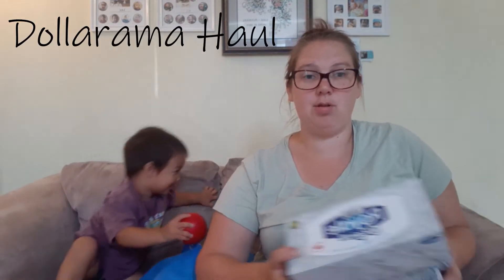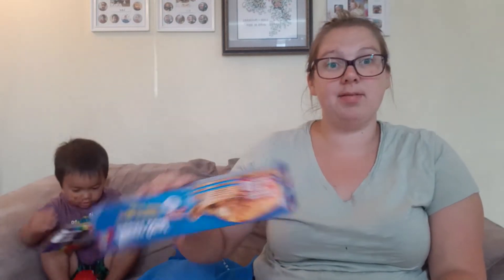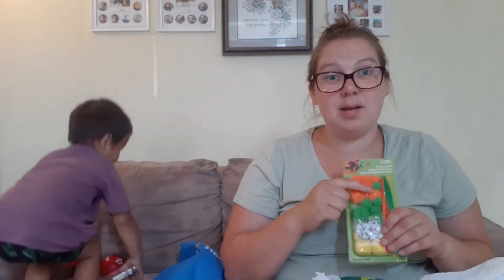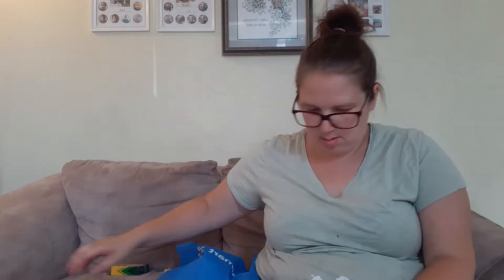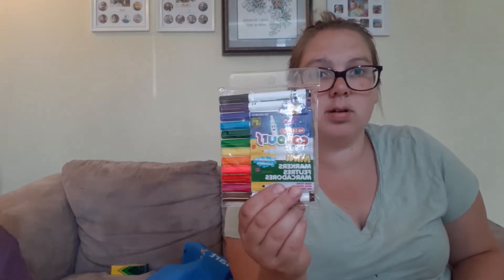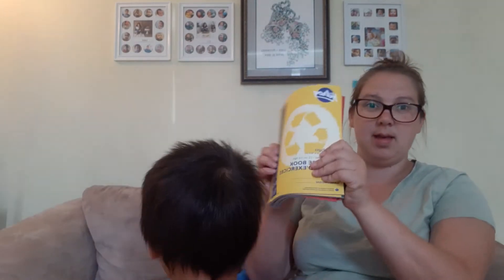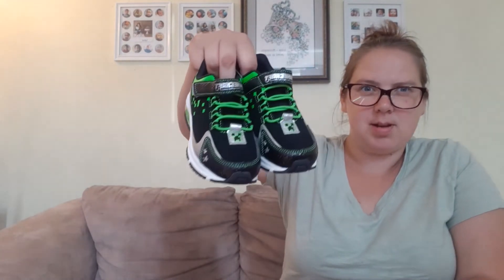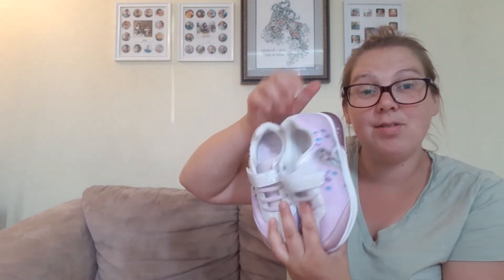Back to School Supplies Shopping 2022 | Dollarama and Walmart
We went to Dollarama and Walmart to buy our school supplies. Here is what we got. Back to school.